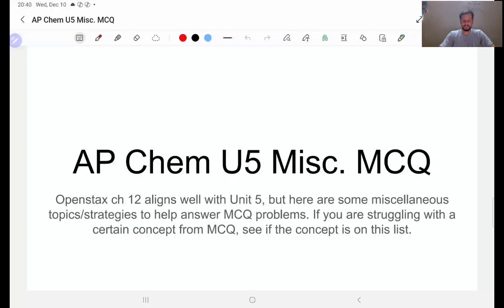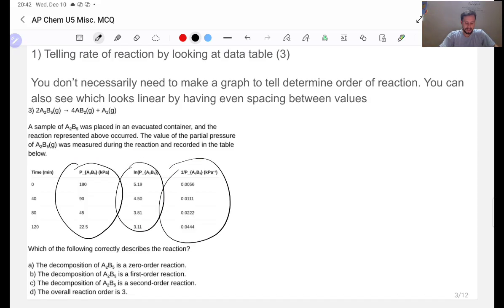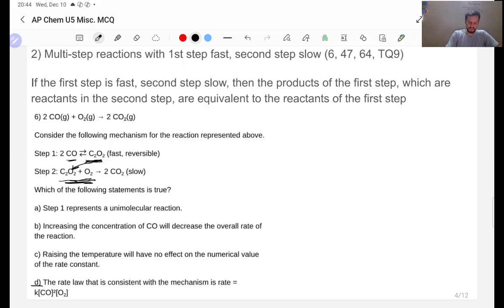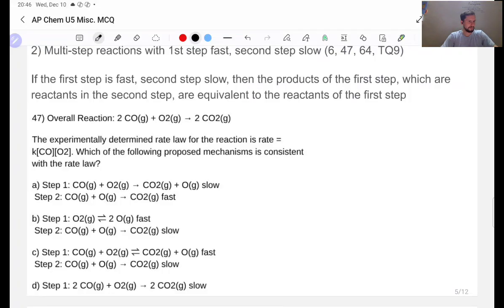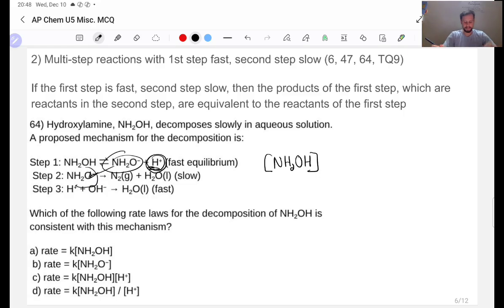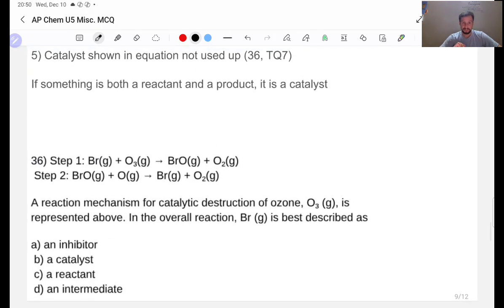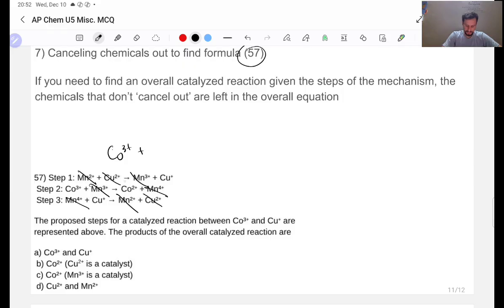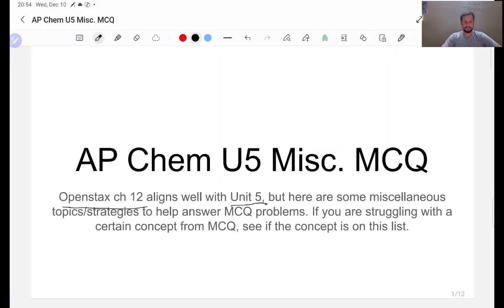Unit 5 Misc MCQ